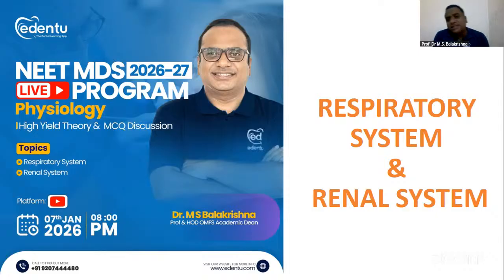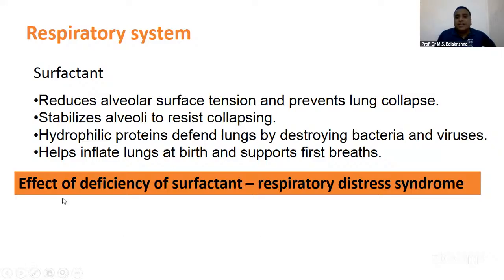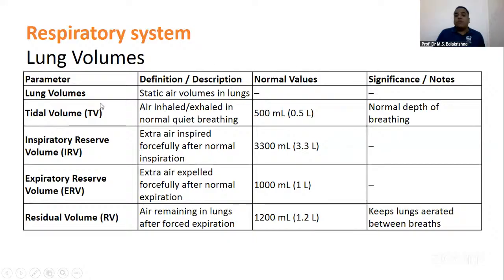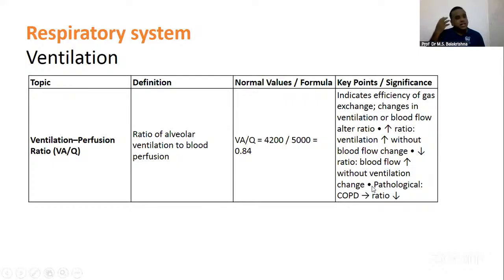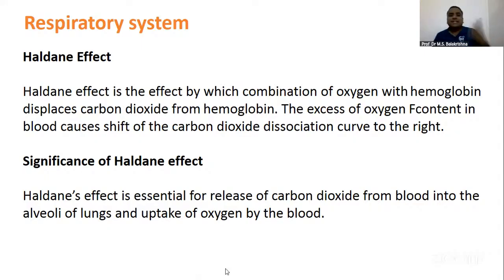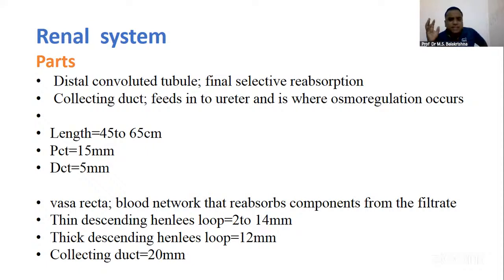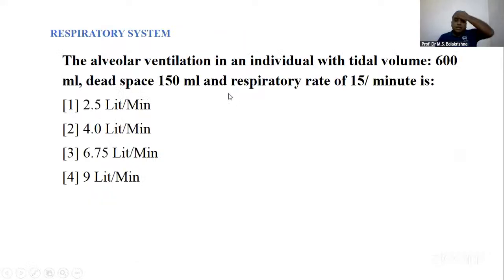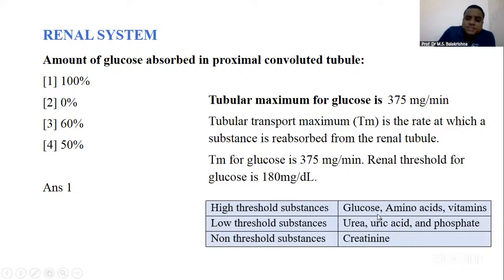Physiology : High Yield Theory & MCQ Discussion